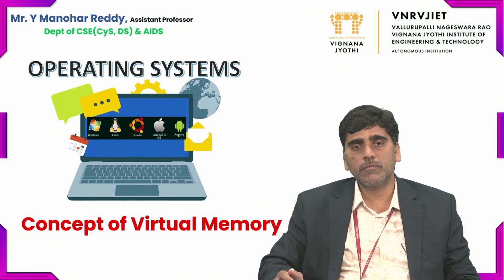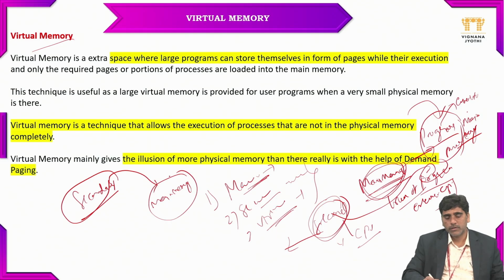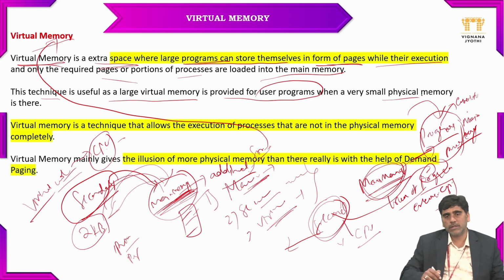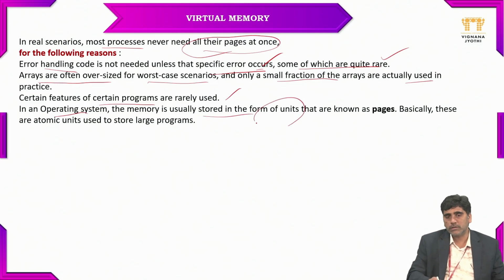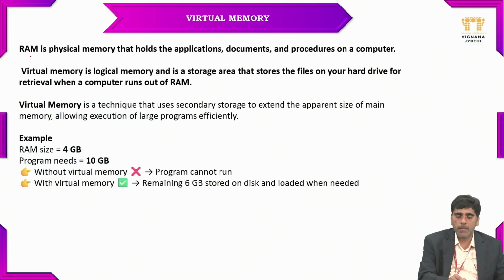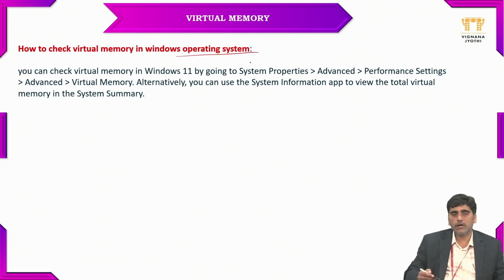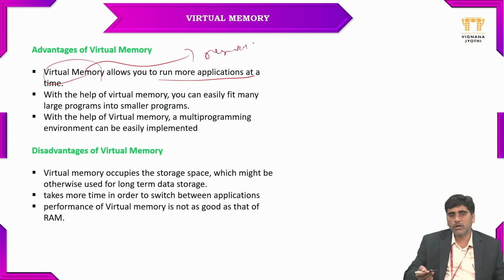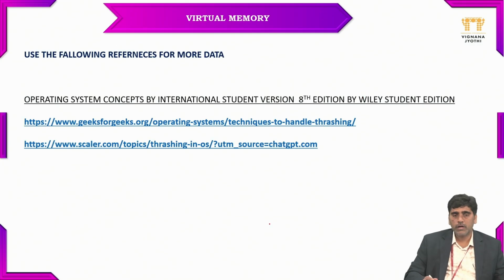Concept of Virtual Memory by Mr. Y Manohar Reddy